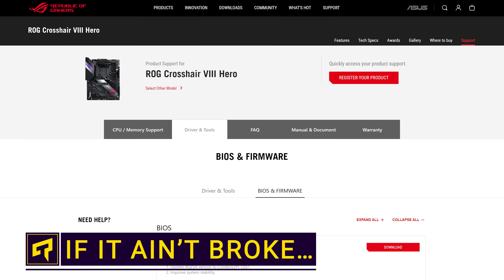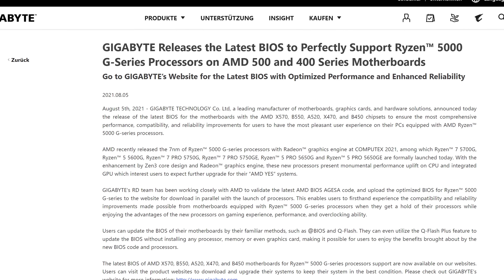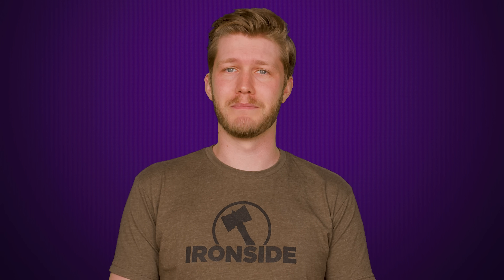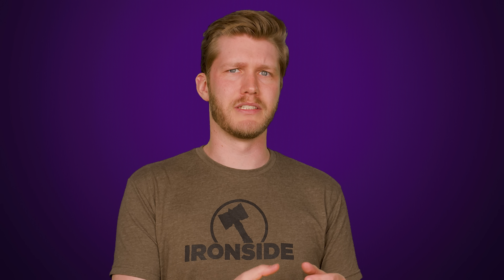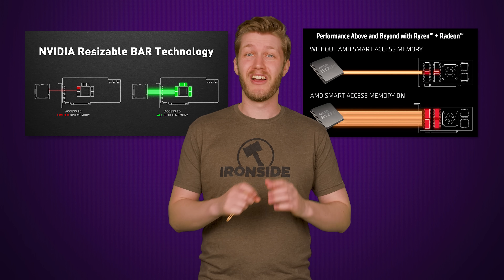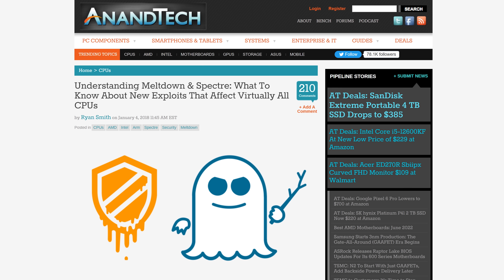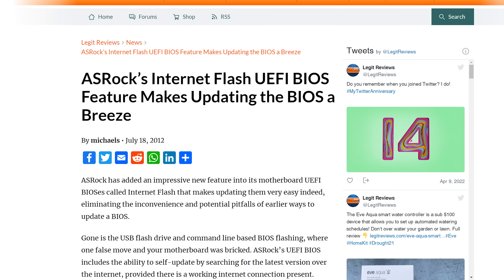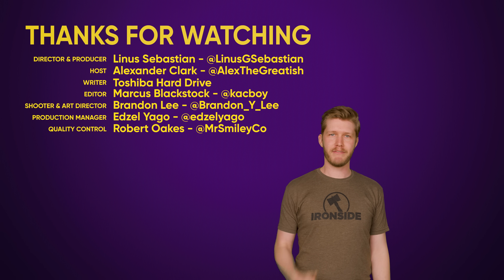Do You REALLY Need To Update Your BIOS?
Is keeping your PC's UEFI BIOS up-to-date more trouble than it's worth?